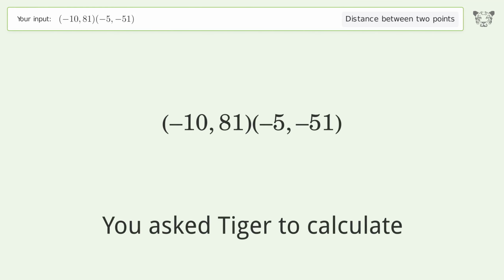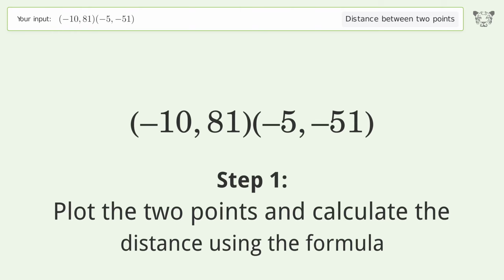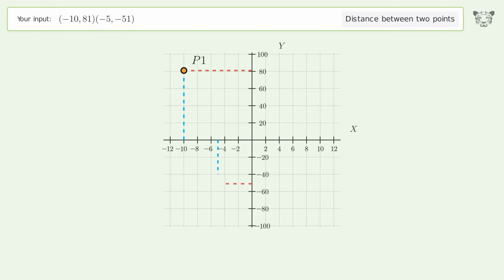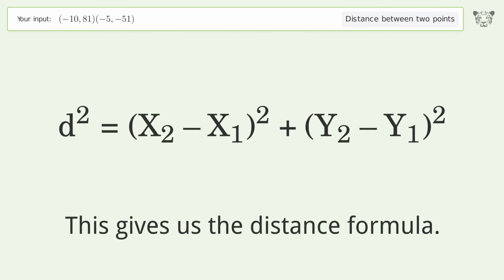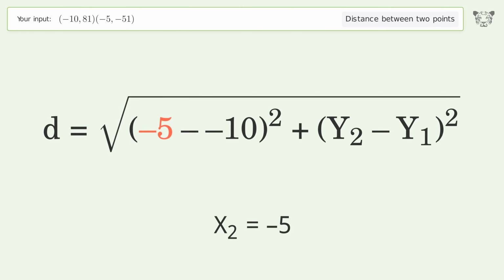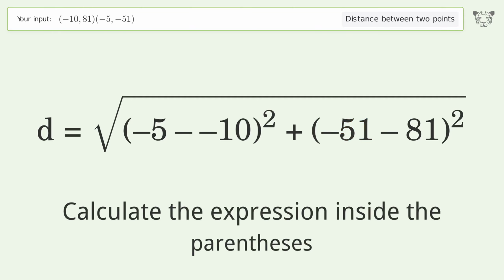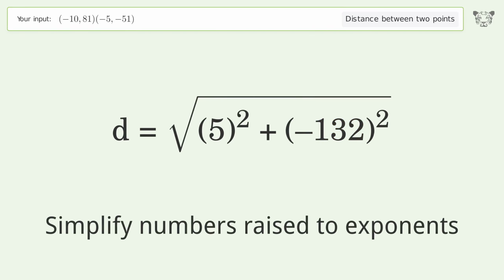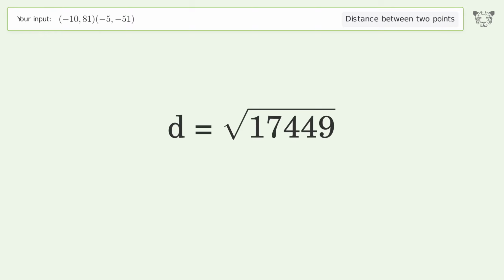Find the distance between two points p1 (-10,81) and p2 (-5,-51): Step-by-Step Video Solution